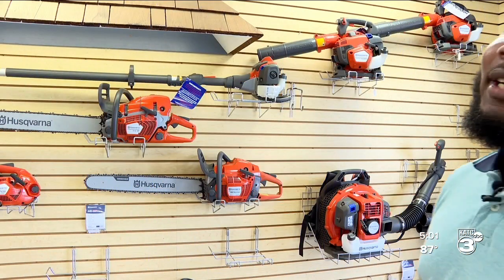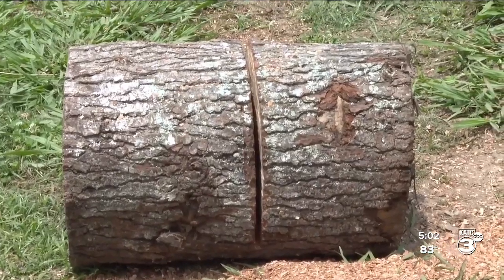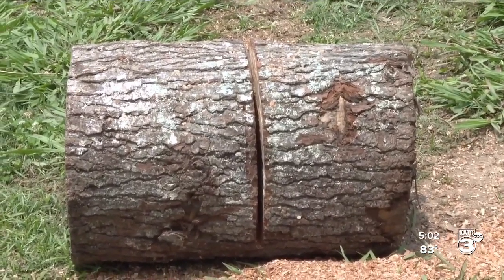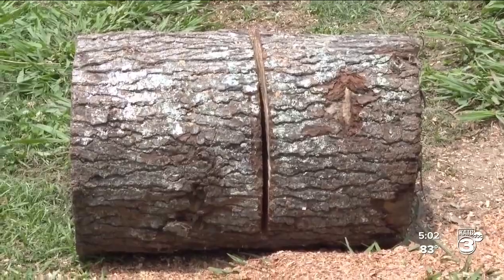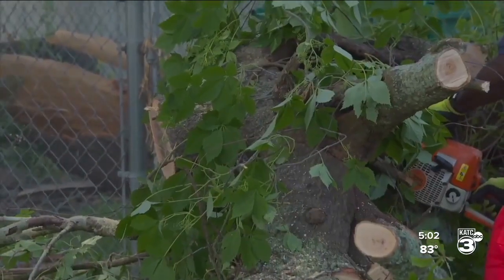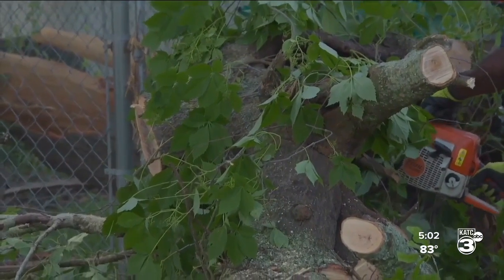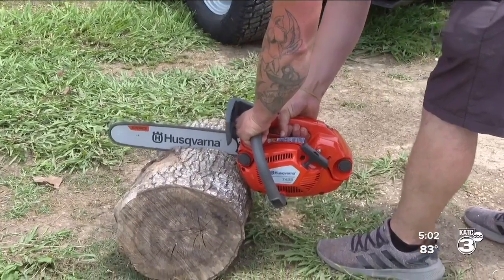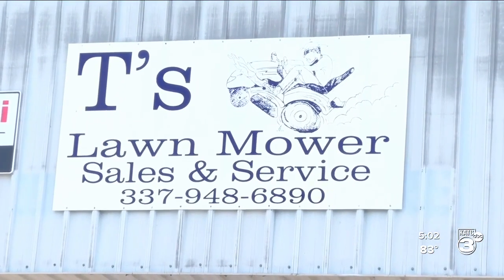Gearing up for the storm: Cody Savoy demonstrates how to use a chainsaw for storm damages